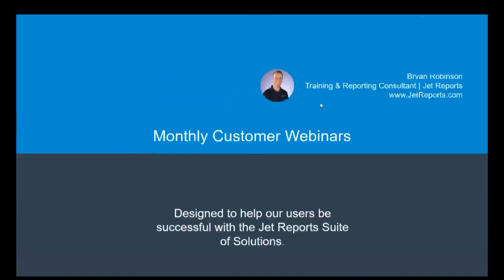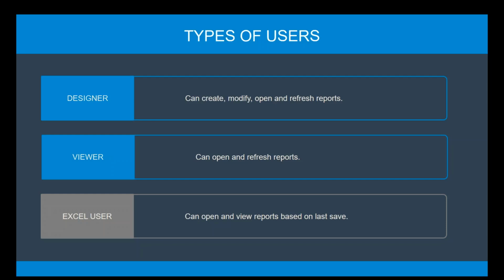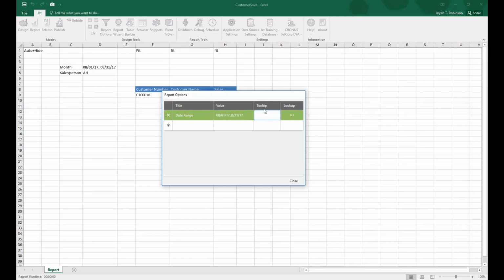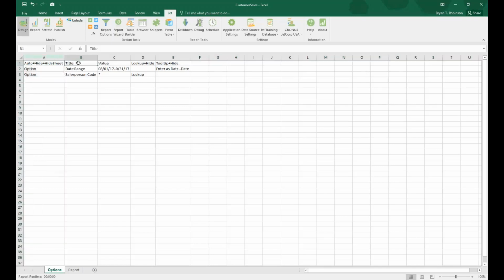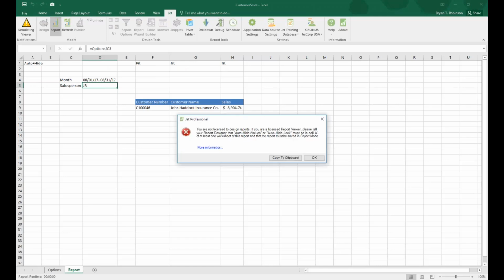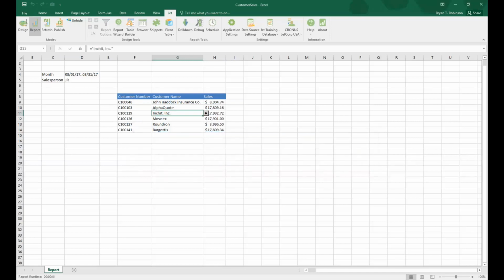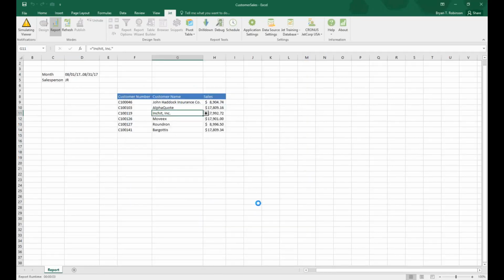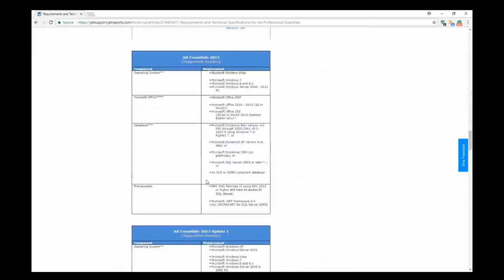September 2017 Report Distribution for Viewers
Do you need to to distribute your reports to those, inside and/or outside your organization, who are not Jet report designers?

We look at how to design and package your reports to make them easy to use for your non-designer audiences.